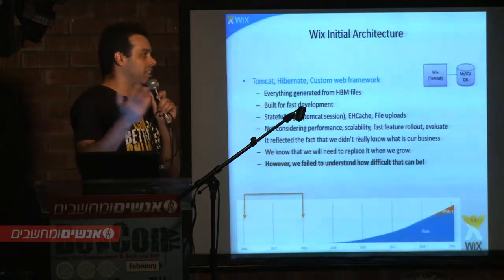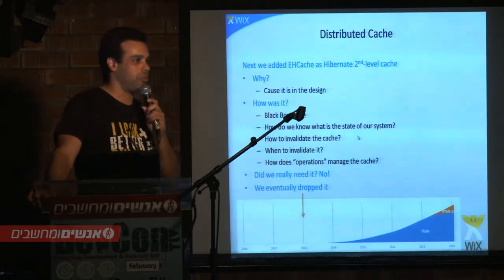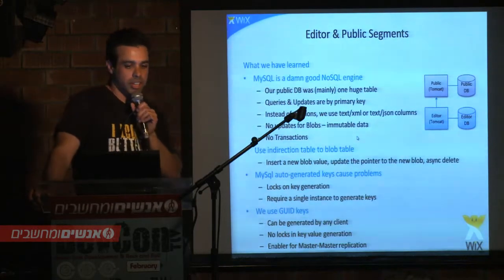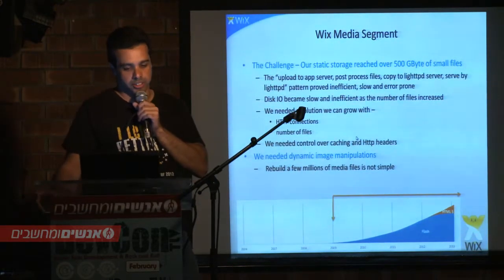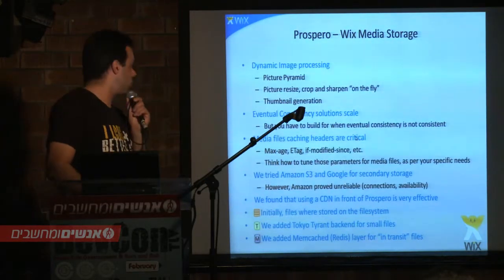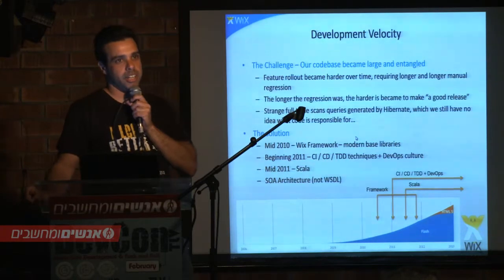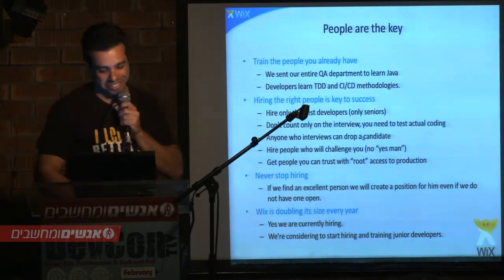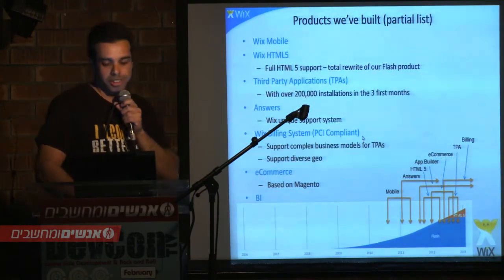Aviran Mordo @ DevconTLV: Wix Story - On The Way To 30M Users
Aviran Mordo from Wix: Wix Story - On The Way To 30M Users
DevconTLV February,14,2013